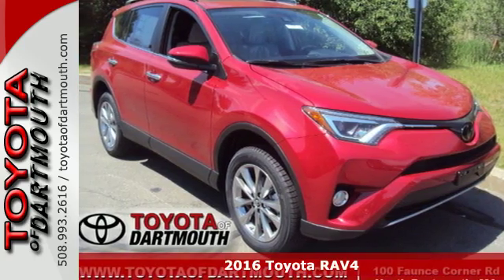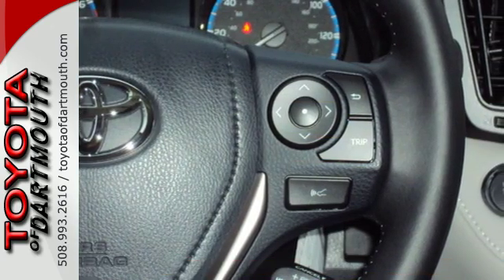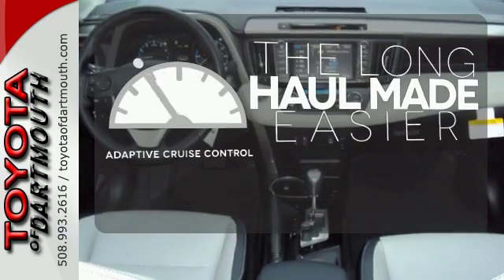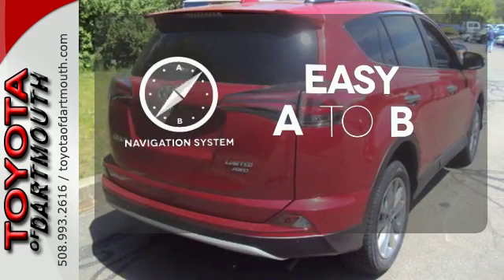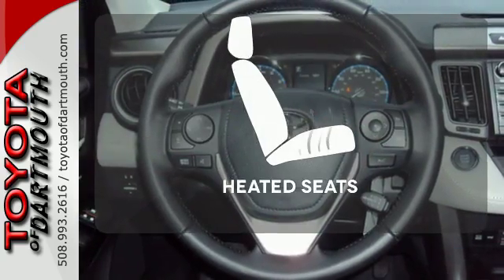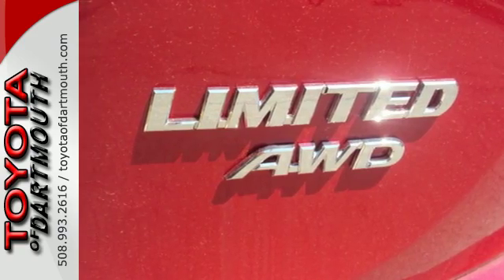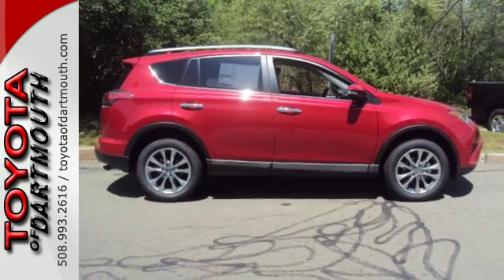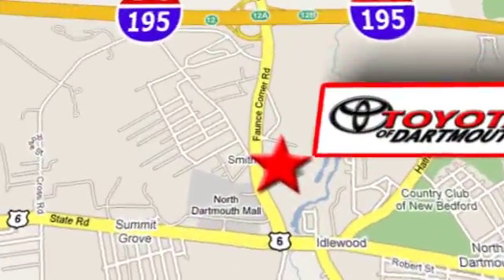2016 Toyota RAV4 Dartmouth Fall River, MA #446211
Year: 2016
Make: Toyota
Model: RAV4
Trim: Limited
Engine: 2.5L 4 cyls
Transmission: Automatic 6-Speed
Color: Barcelona Red Metallic
Interior: Ash Softex Seat Trim
Stock #: 446211
VIN: JTMDFREV3GJ082187
New 2016 Toyota RAV4 Limited. *Special Financing Available: APR AS LOW AS 0% OR REBATES AS HIGH AS $500!!! Standard features include: Navigation system - With voice activation Bluetooth Remote power door locks Power windows with 1 one-touch Heated drivers seat Sunroof - Express open/close glass Automatic Transmission 4-wheel ABS brakes Air conditioning with dual zone climate control Adaptive cruise control Audio controls on steering wheel Universal remote transmitter Traction control - ABS and driveline Driver memory seats Memory settings for 2 drivers Multi-function remote - Trunk/hatch/door/tailgate 8-way power adjustable drivers seat Passenger Airbag Heated passenger seat Power heated mirrors Tilt and telescopic steering wheel Head airbags - Curtain 1st and 2nd row 176 hp horsepower 2.5 liter inline 4 cylinder DOHC engine 4 Doors All-wheel drive Fuel economy EPA highway (mpg): 29 and EPA city (mpg): 22 Front fog/driving lights Tachometer Compass External temperature display Clock - In-dash Rear spoiler - Lip Stability control Trip computer Knee airbags - Driver Transmission hill holder...Special Financing Available: APR AS LOW AS 0% OR REBATES AS HIGH AS $500!!! Get down the road in this great SUV and fall in love with driving all over again! Gassss saverrrr!!! 29 MPG Hwy* New Arrival!! All Wheel Drive never get stuck again!! Here it is! Optional equipment includes: Alloy Wheel Locks... *Toyota factory rebates and special finance rates good through 05/31/16. Rates pending credit. Can not combine Toyota cash rebate with special finance/lease rates. Prior sales excluded.

Toyota of Dartmouth is a premiere Toyota Dealer featuring a great selection of New, Used, and Certified Pre-Owned Toyota Cars, Trucks, and SUVs. Toyota of Dartmouth is conveniently located in Dartmouth, Massachusetts and services the surrounding communities, such as Fall River, Providence, Cape Cod, Barnstable, and Boston.

Toyota of Dartmouth prides itself on excellent customer service and upholds the long standing Toyota reputation. Whether you are taking advantage of a great APR Rate, Lease Special, Purchase Price, this New Bedford Toyota Dealer will assist with your next purchase all while assuring a hassle free car buying experience.
Address:
100 Faunce Corner Road
Dartmouth Fall River, MA 02747